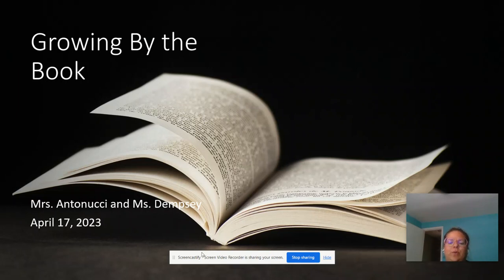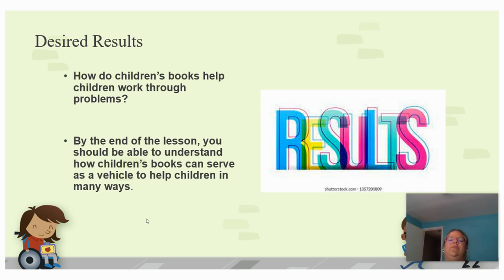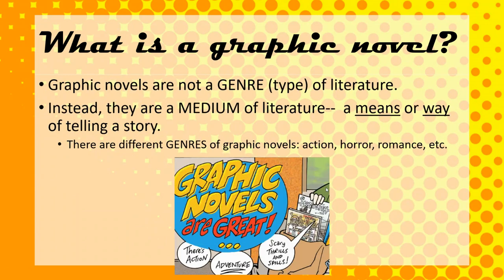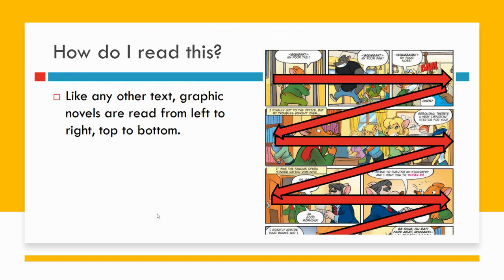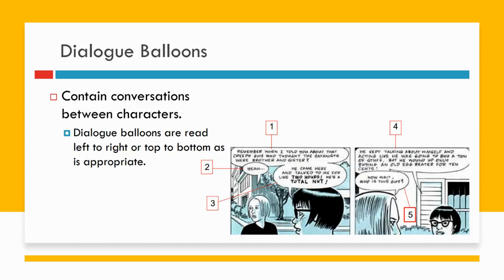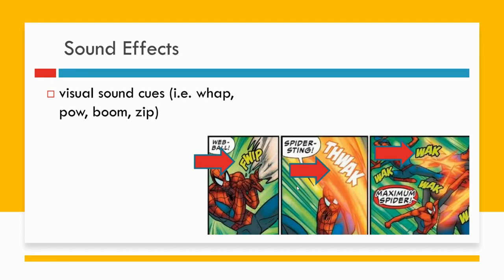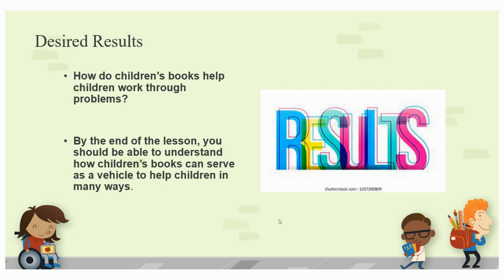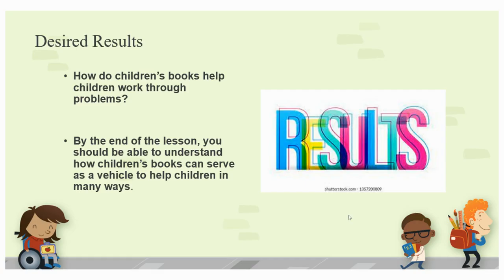Growing By the Book April 17 Graphic Novels